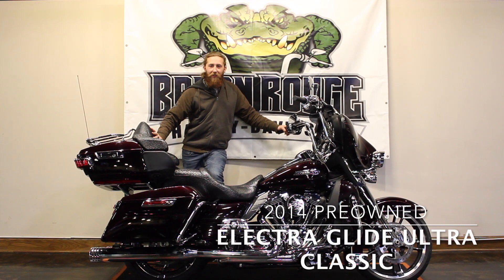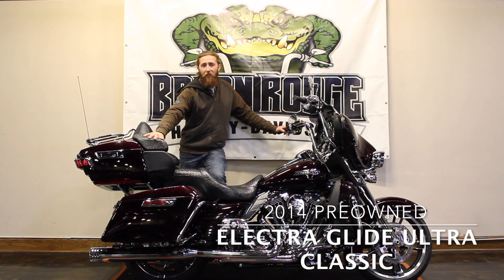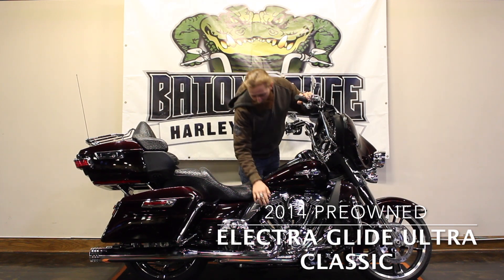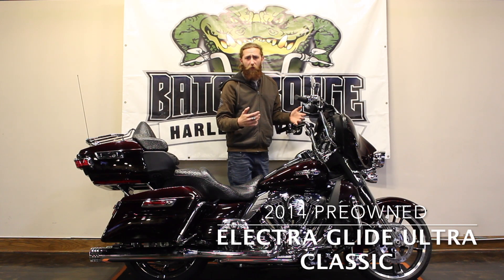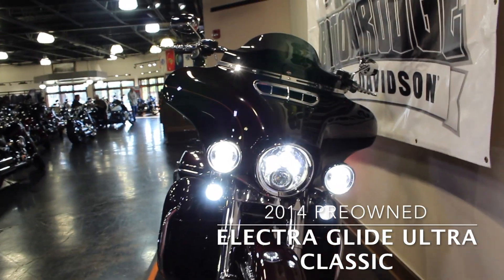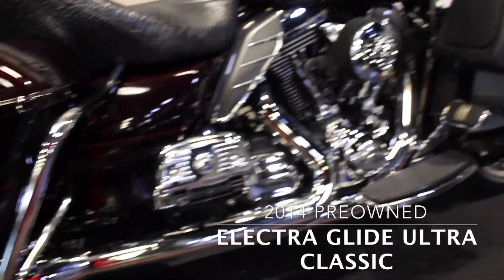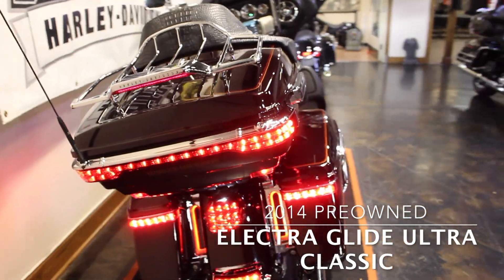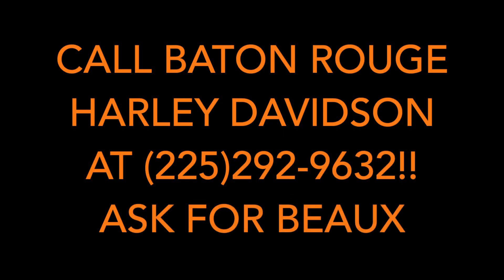637219 Electra Glide Ultra Classic USED 2014